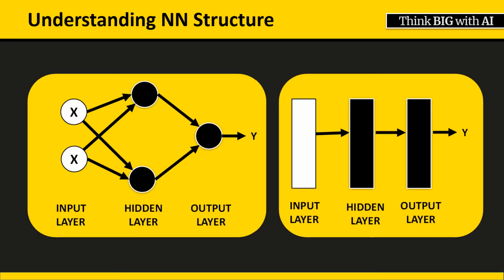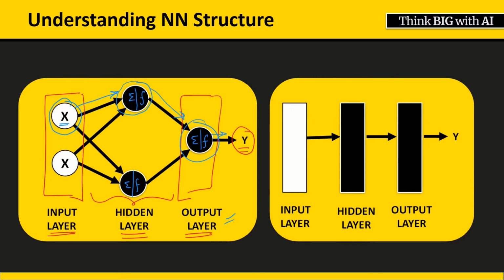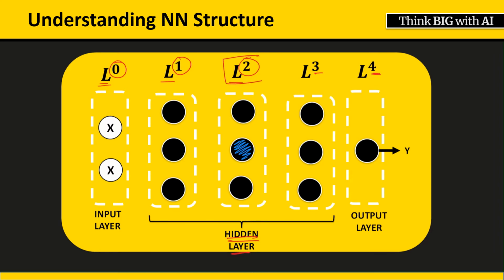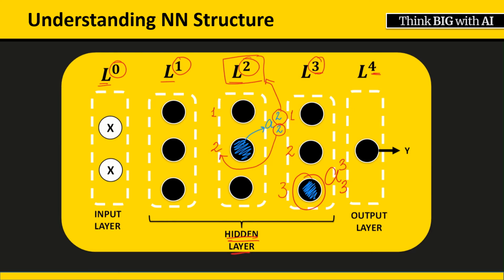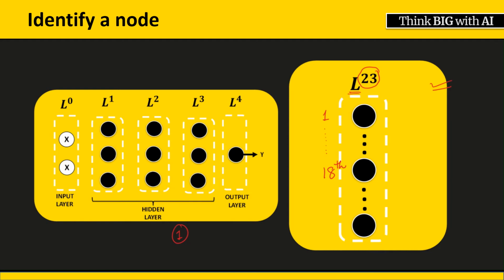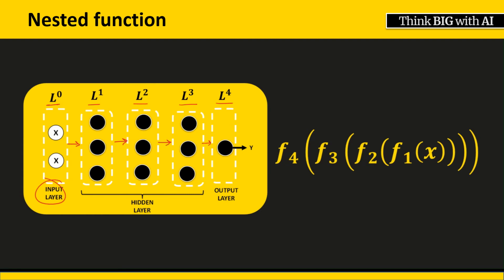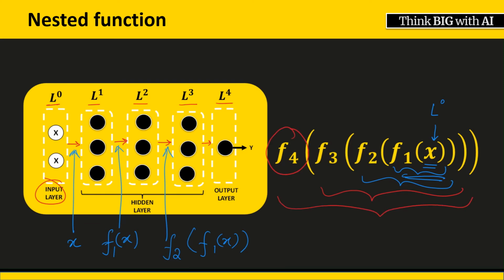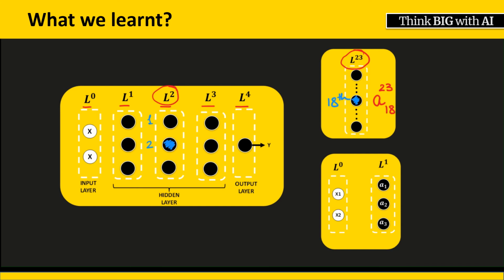What is Deep Learning [Part 2] (English)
According to Forbes
"Machine learning (ML) is touted as the most critical skill of current times. Artificial intelligence (AI), an application of ML, is becoming pervasive. From autonomous vehicles to self-tuned databases, AI and ML are found everywhere."

"Despite the interest and a sense of urgency, developers are struggling to learn the essential skills required to master ML."

ThinkBIGwithAI is created to bridge this gap and to explain machine learning concepts in a simplistic manner.

Share & Spread Knowledge